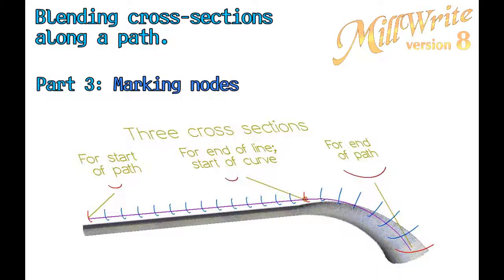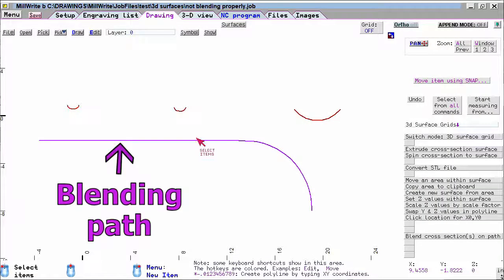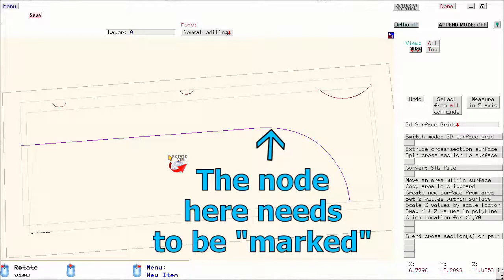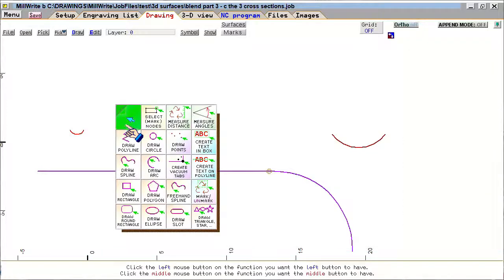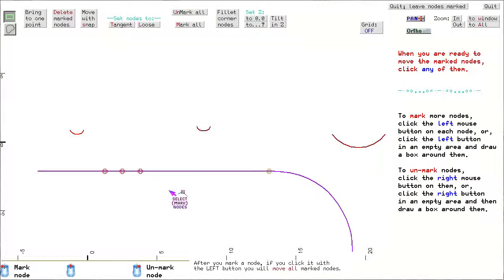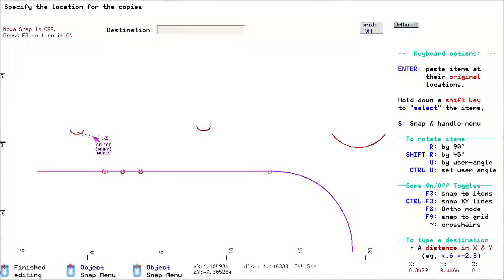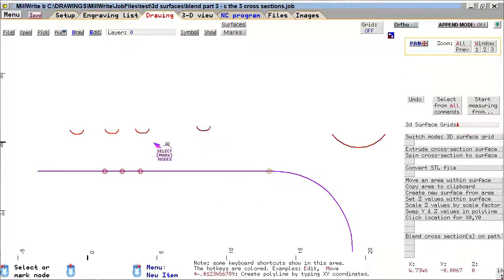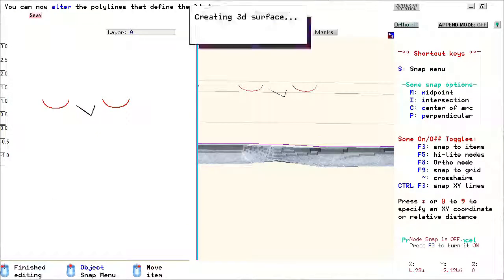Blending cross-sections into a 3D surface, part 3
This video shows how you can control where MillWrite places a cross-section when it blends them together into a 3D surface. You do this by "marking" the nodes where you want the cross-sections to be placed.

Download the latest updates to make sure you have the features that you see in these videos.